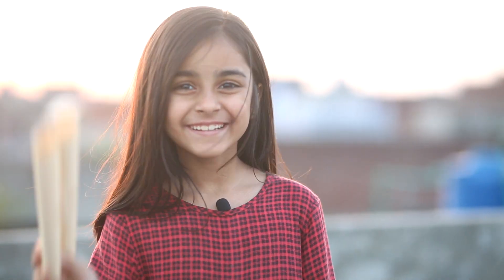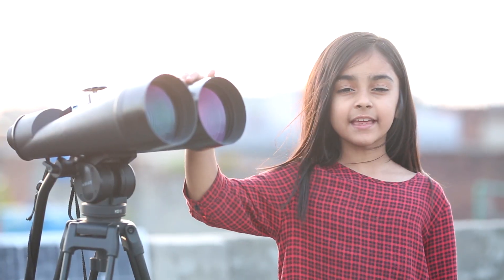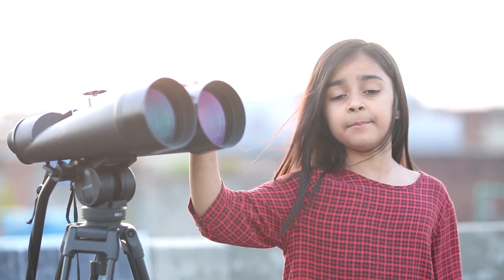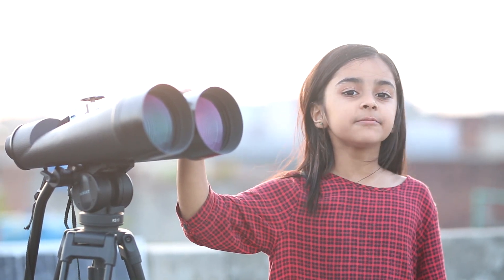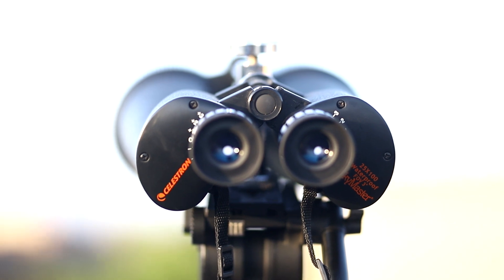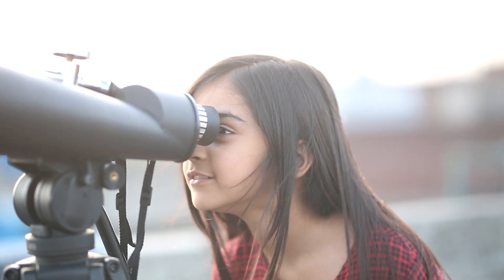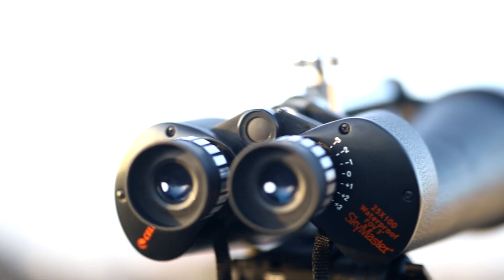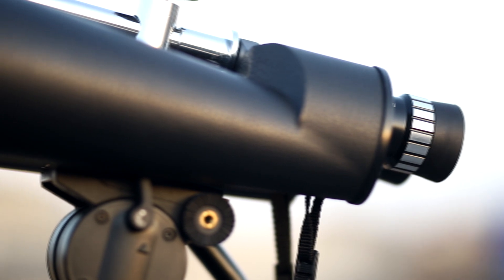Celestron SkyMaster 25x100 Binocular Full Review | Visual Astronomy | Hands-on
The Celestron Skymaster 25x100 is a good astronomy binocular.  Viewing the night sky in stereo is a pleasure. It is actually 2 side-by-side refractor telescopes. The moon and the planets never looked this good.